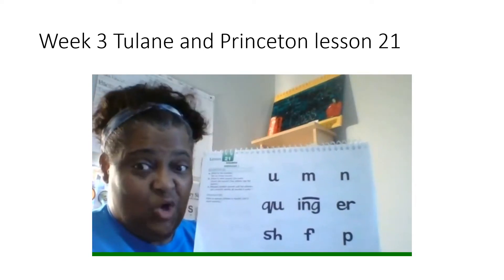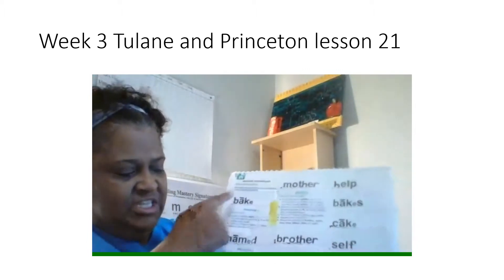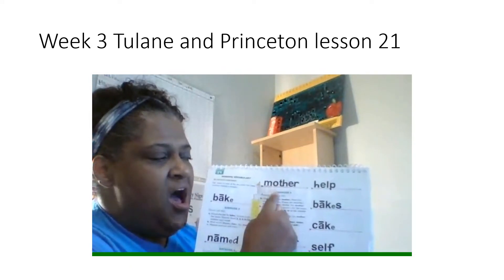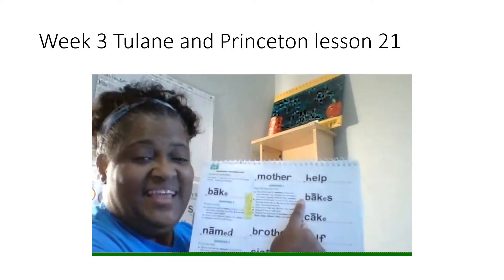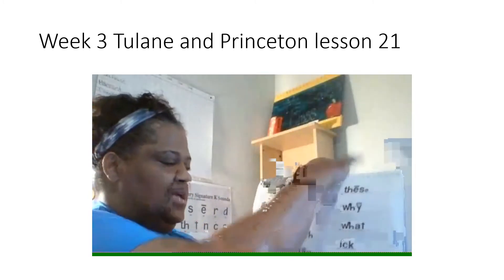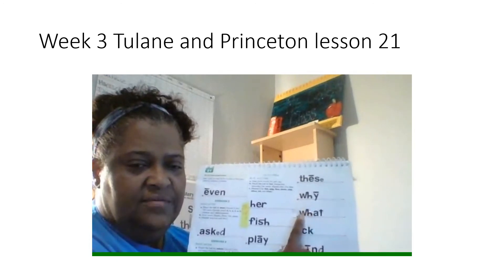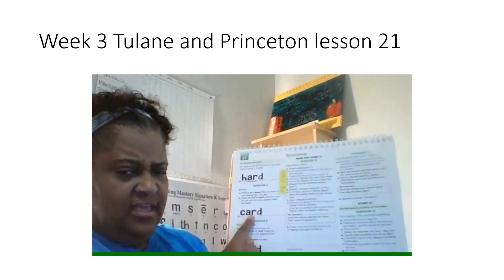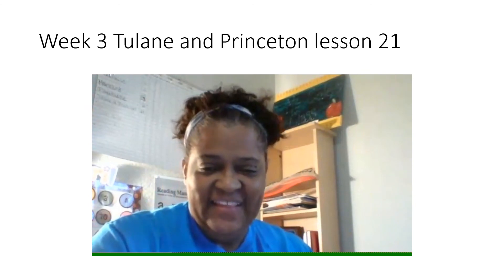1st Grade Reading Week3 Princeton, Tulane Lesson 21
Reading - Princeton, Tulane - Lesson 21